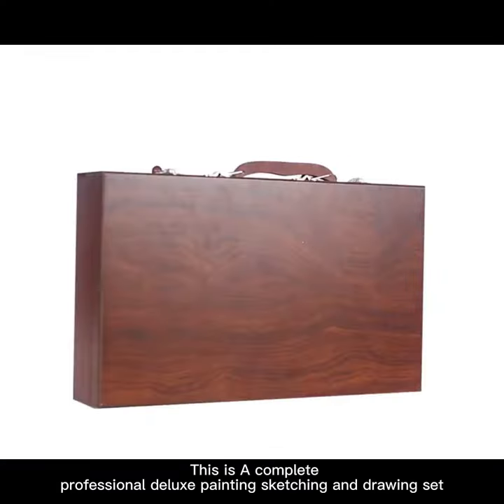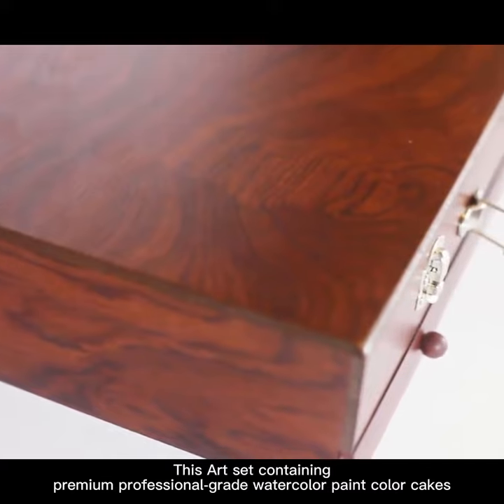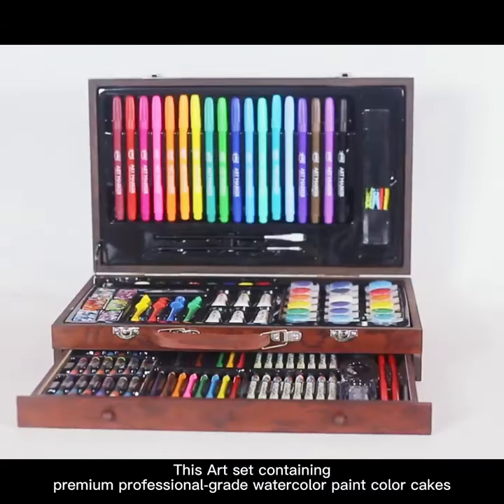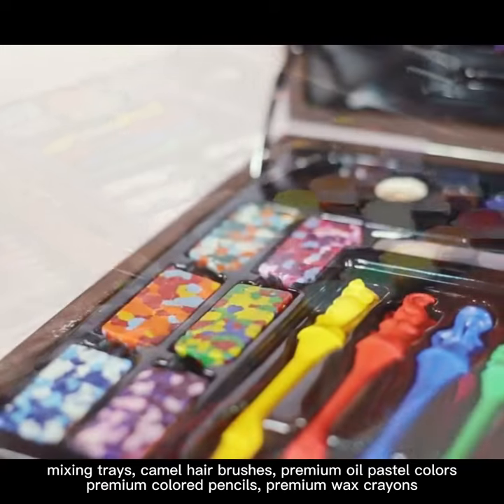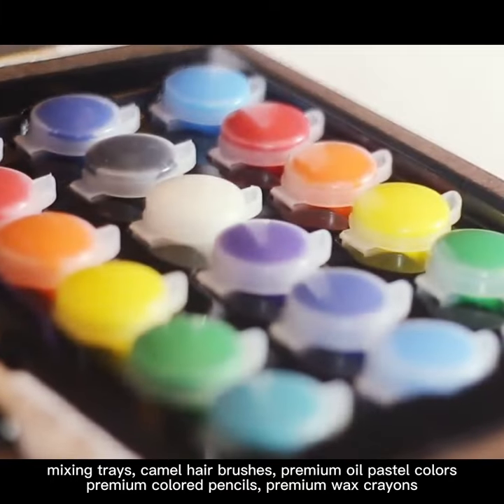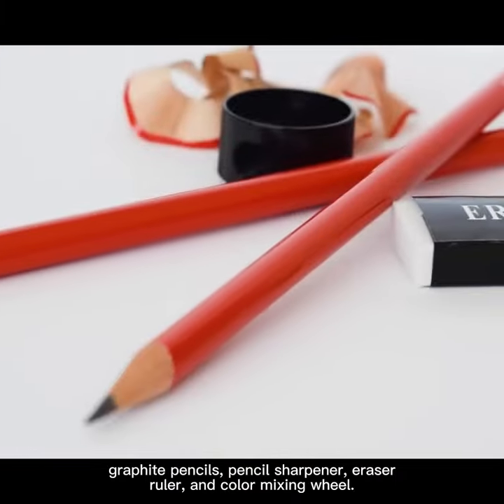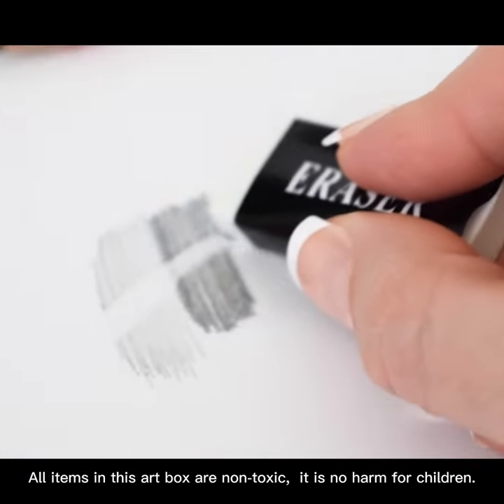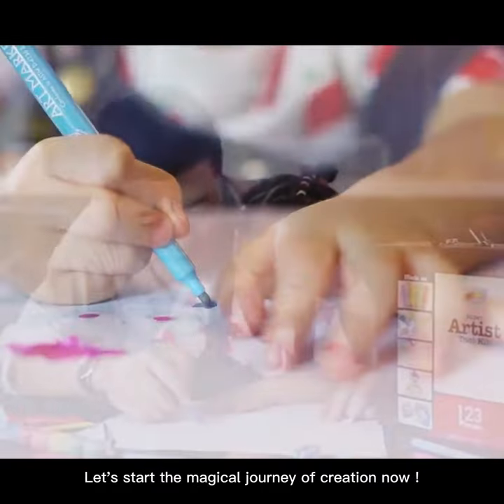123pcs Drawing kids Art Set with Wooden Case For Kids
123 pcs wooden drawing & painting art set includes everything your needs to inspire artistic greatness. Art set complete with all the necessary tools for a beginning artist all the way to a veteran. Box including crayons ,colored pencils, oil pastels, watercolor cakes, brushes, sharpener and more... All neatly organized in a wooden case with a drawer. This set is best tools to showcase someone's awesome drawing talent and it will help them create their masterpieces and sharpen their artistic talents!